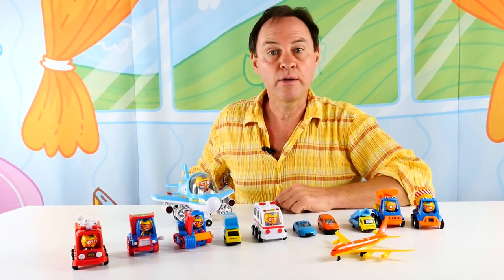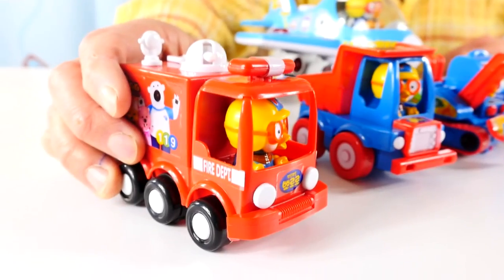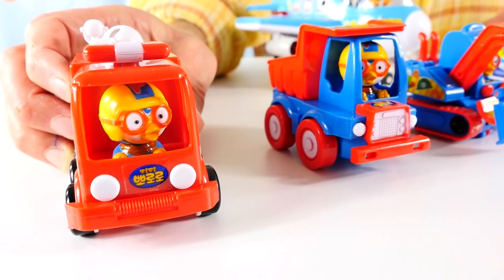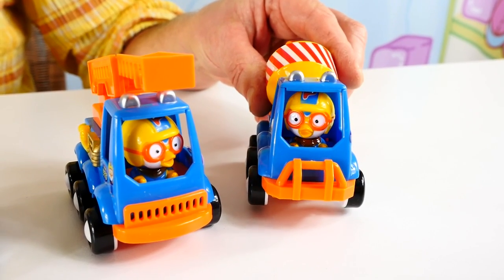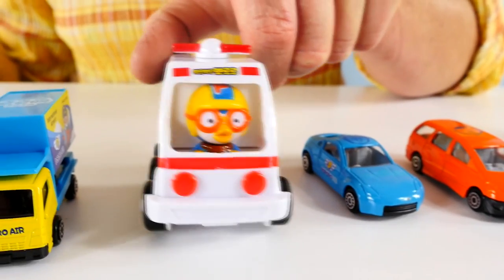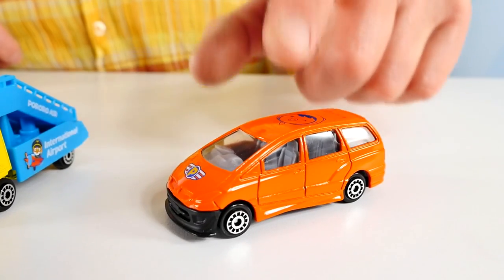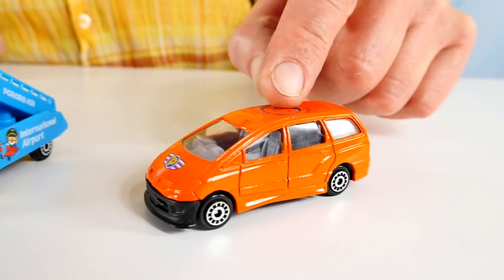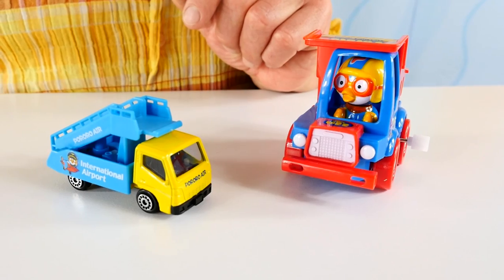What do we need at AIRPORT SCHOOL? - Airplane Toys - Lego Toys Playground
Plane Toys demo! Tommy's at the Airport! What Cars & Trucks can we find here? He discovers something surprising in his Magic Box! Plane Toys & Airplane & Airport Toys? City Airport Toys? Maybe some LEGO Toy Airplanes or Fire Trucks, Cement mixer or Excavator? Let's Fly in this Educational Toys Demo!